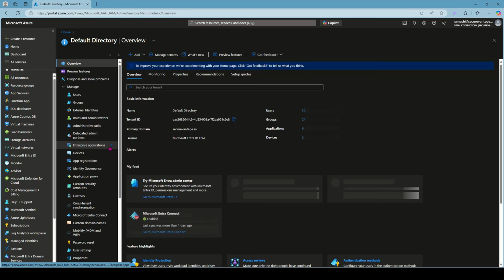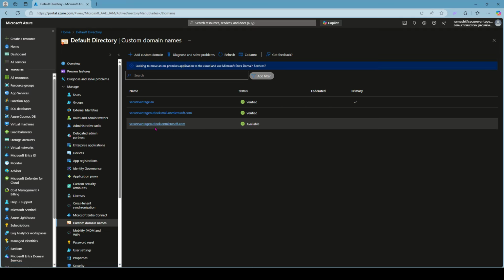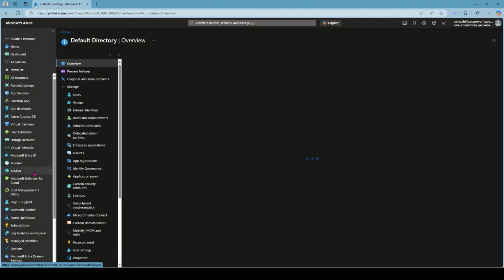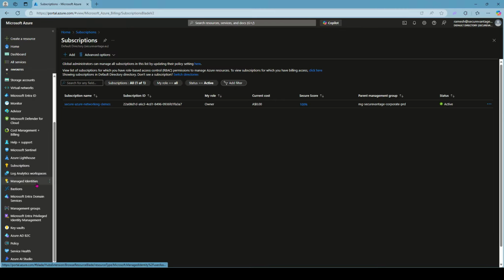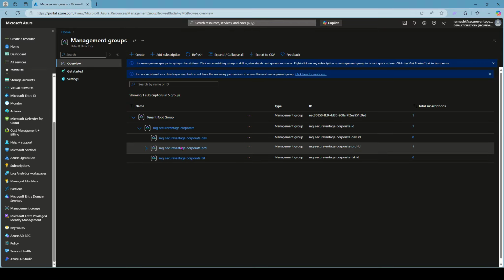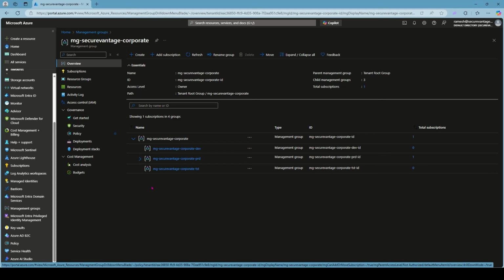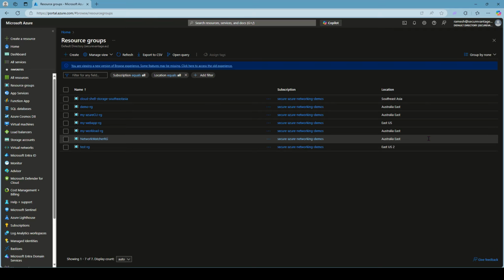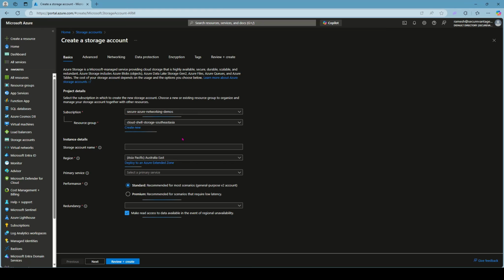Demo: Azure Core Components